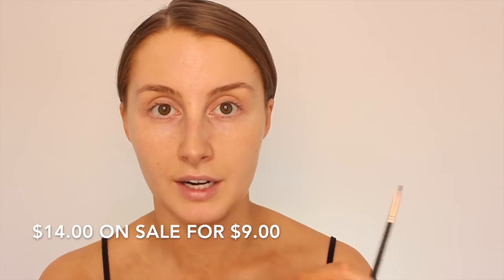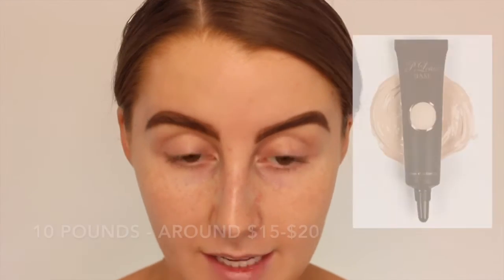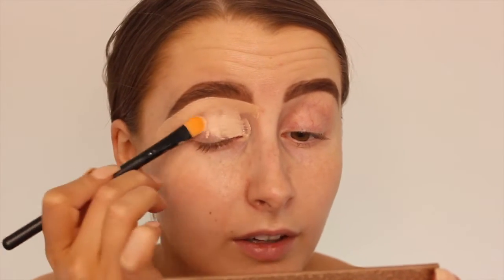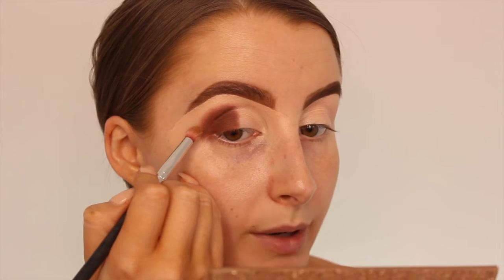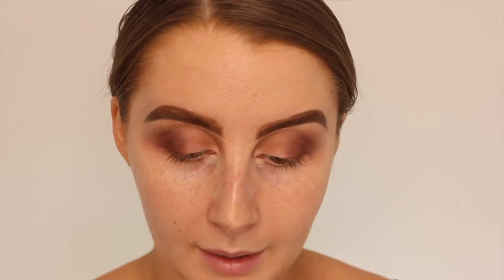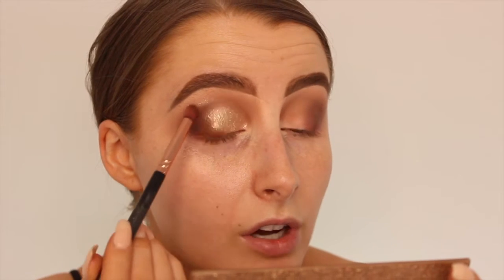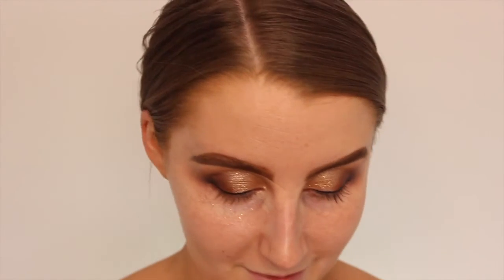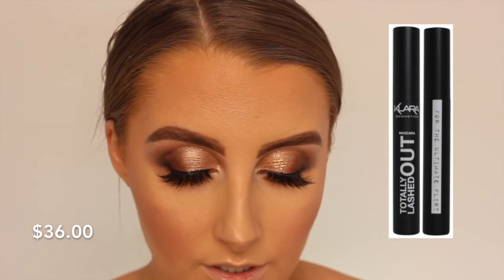In Depth Beginners Makeup Tutorial - PART 1 | ELLA CROMEY